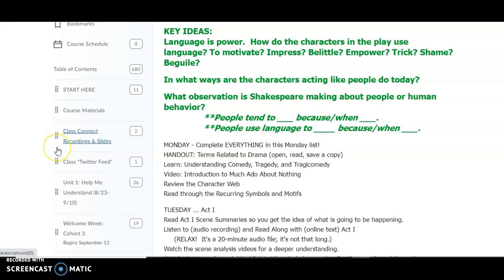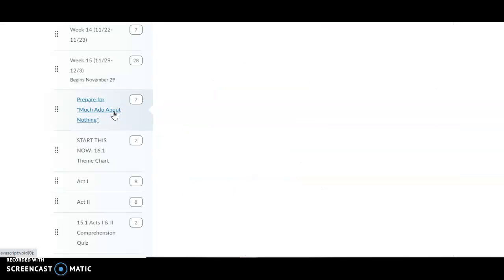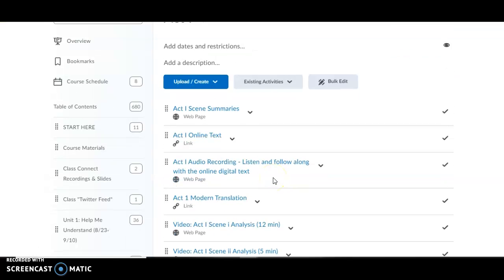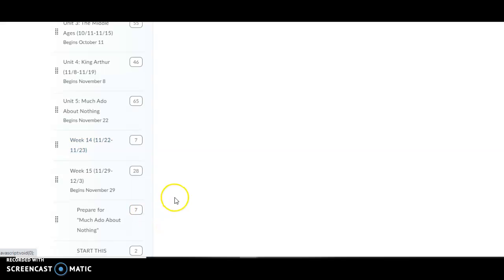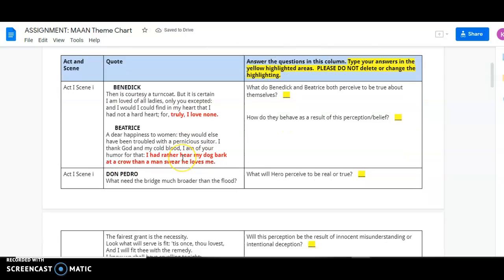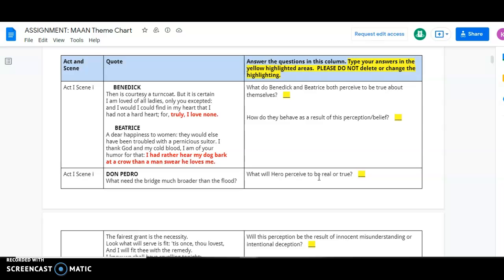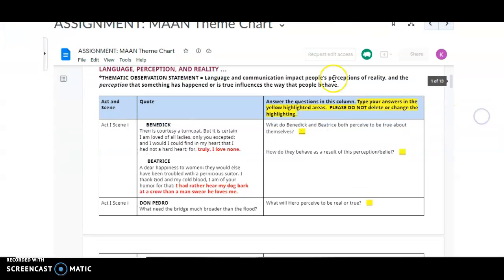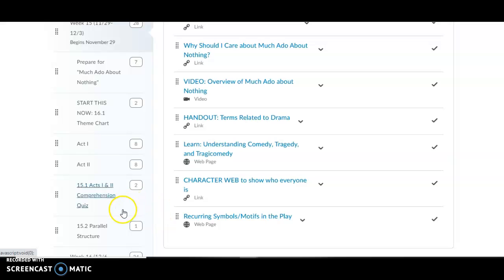MAAD Content Tour